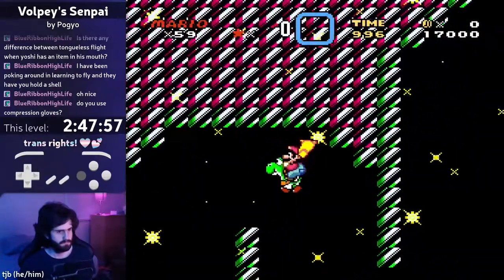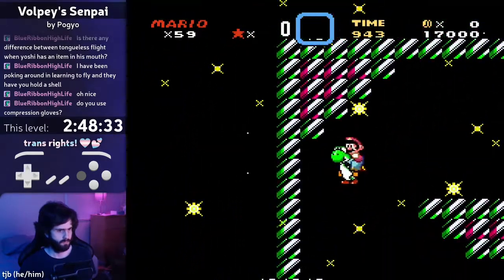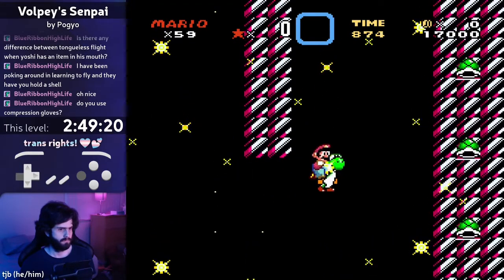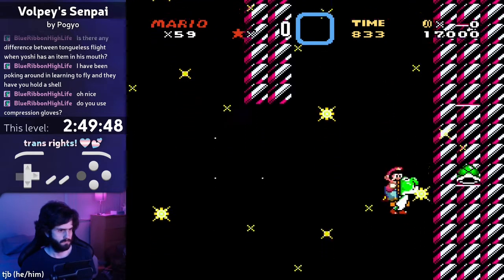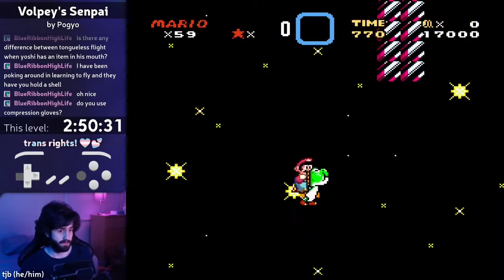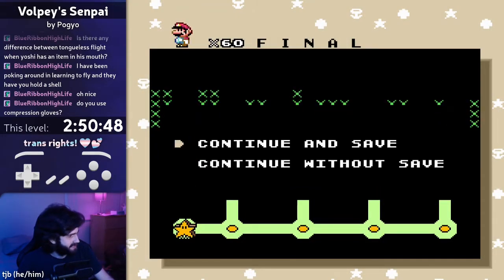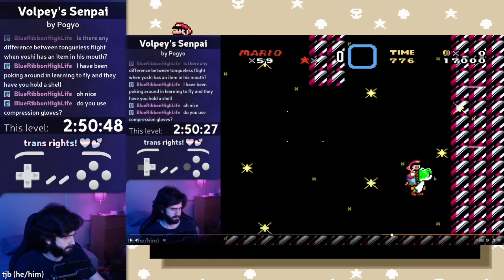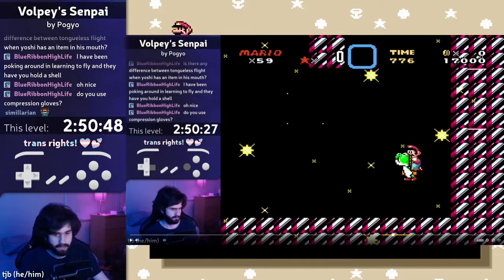Volpey's Senpai: Final boss but with only tongueless flight (challenge run)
this was cursed as hell lmao